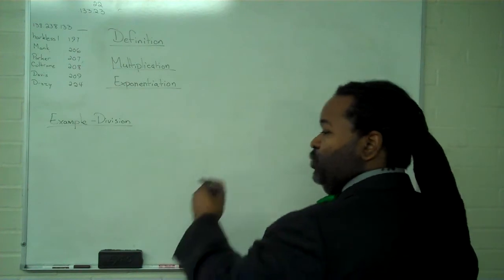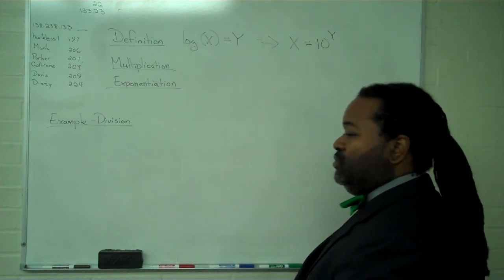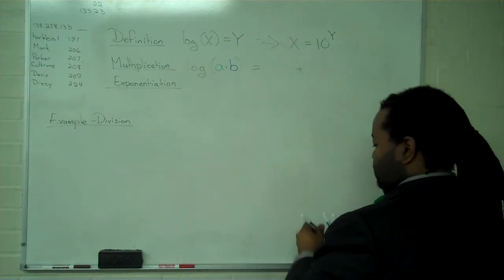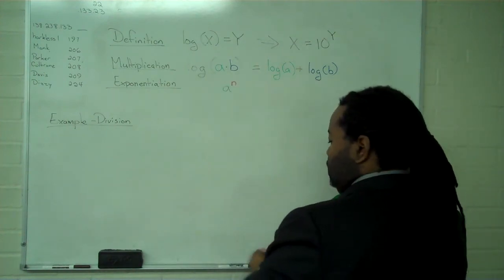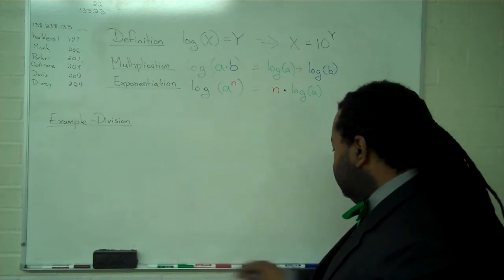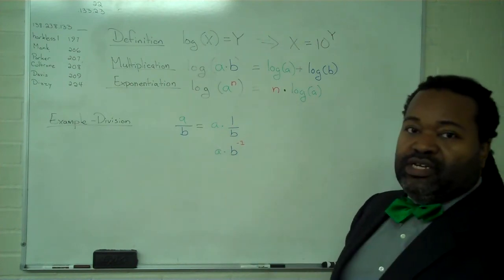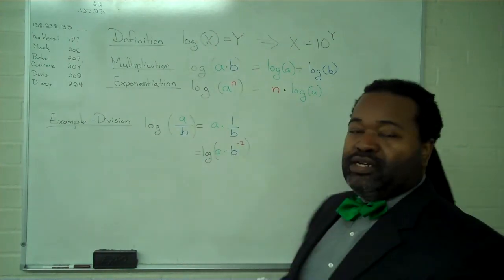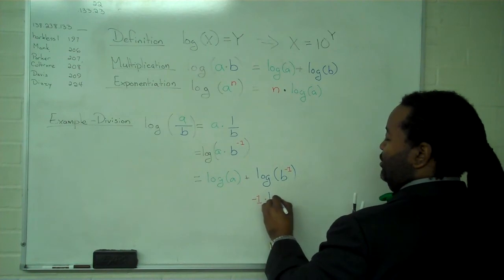Logarithm Rules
A brief explanation of how logarithms work and how to use their properties to break down complicated numerical expressions.